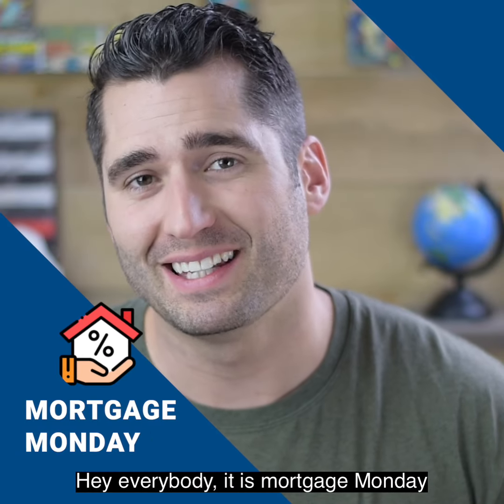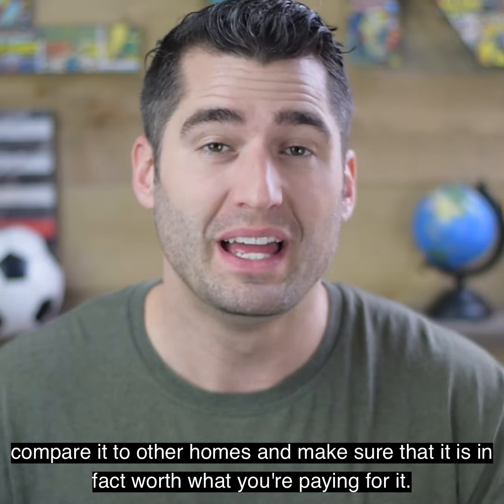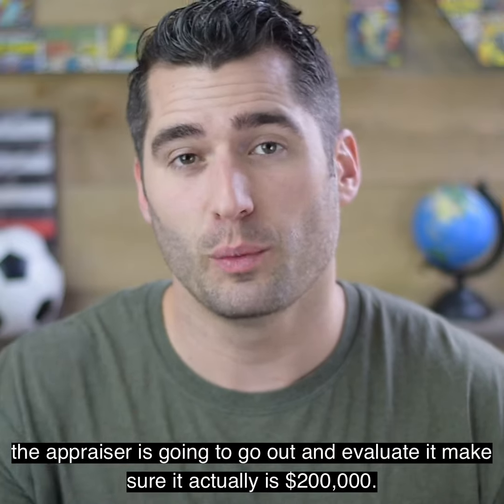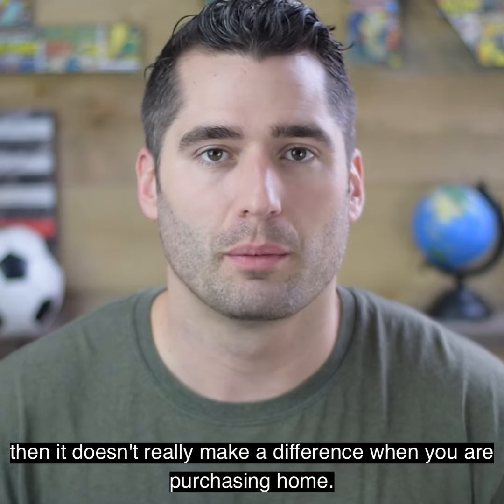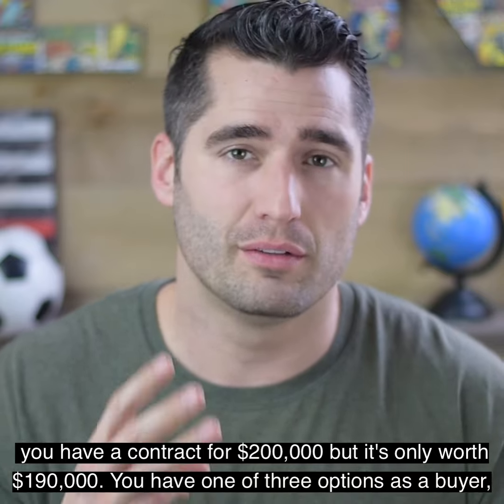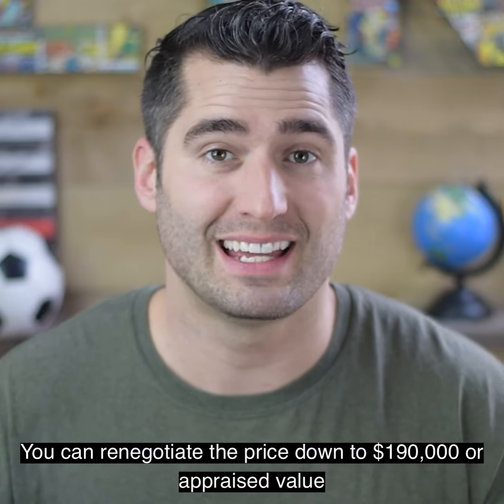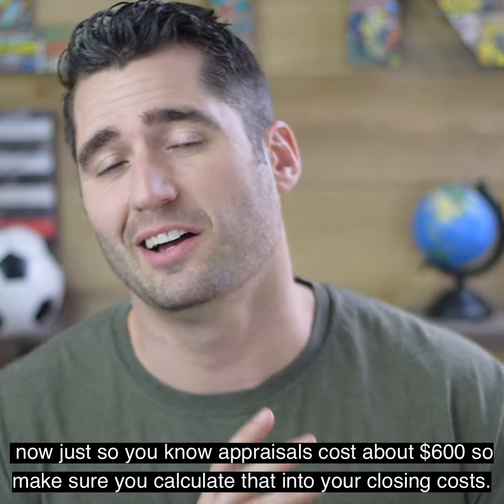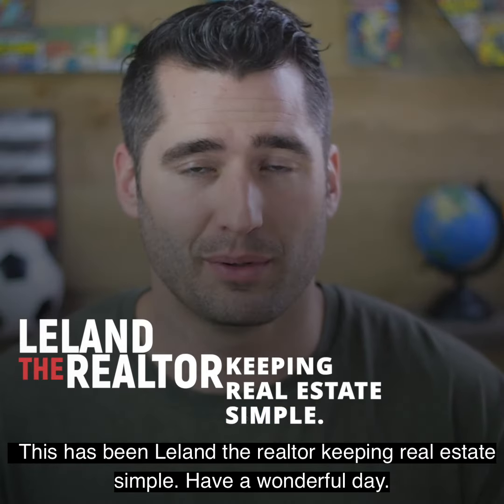What Is An Appraisal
This Video Is Meant For Albuquerque Residents Who Use RANM Contracts Janurary of 2020 or Earlier.  Consult With Your Broker Prior To Making Any Decisions.

Leland Locke Realty One of New Mexico